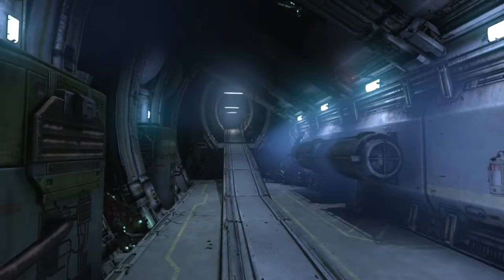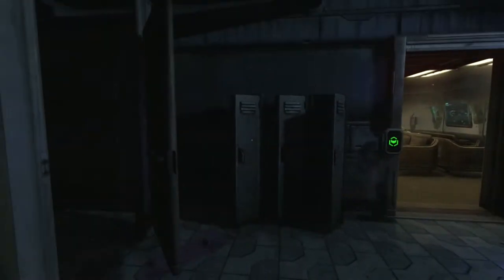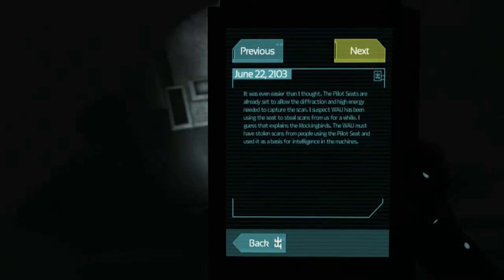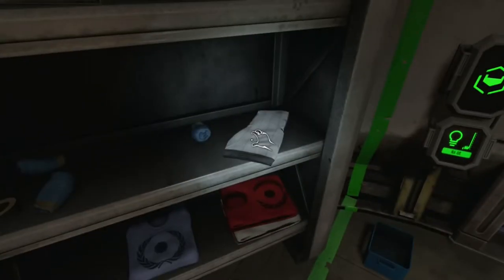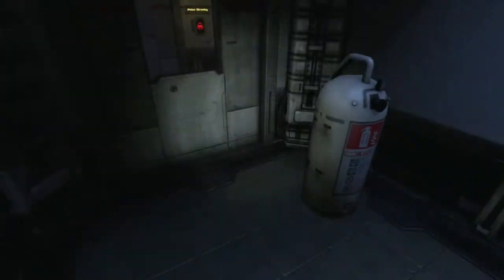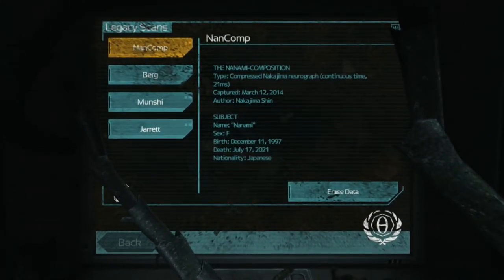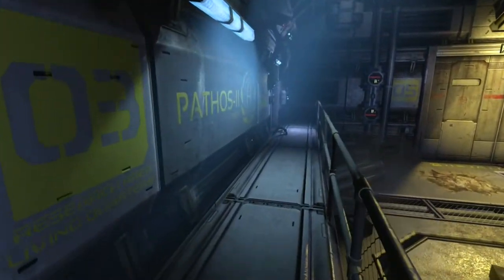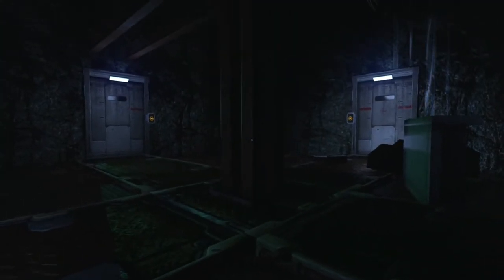Soma [Blind] | Episode 7 - The World That Was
In this episode of Soma [Blind], we gain some insight into the lives of the many workers who found themselves in this rather precarious situation.